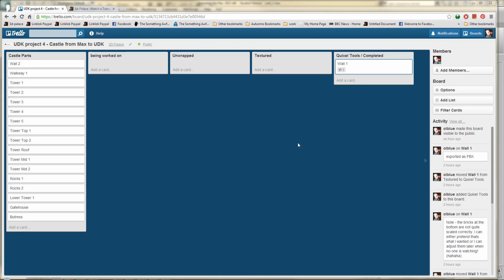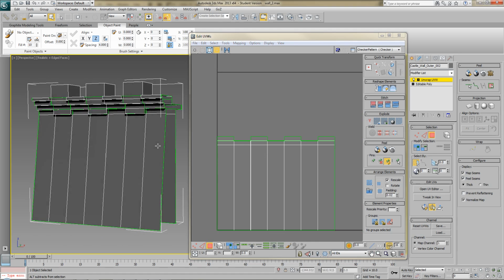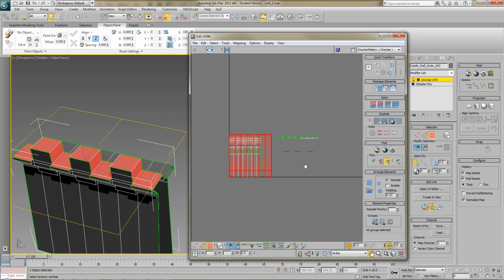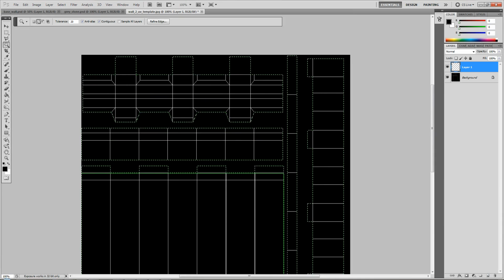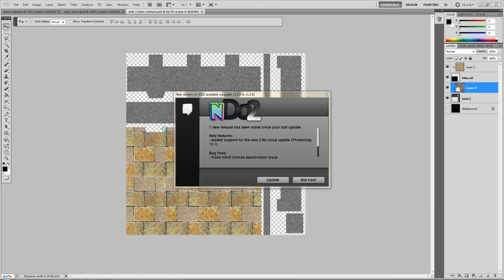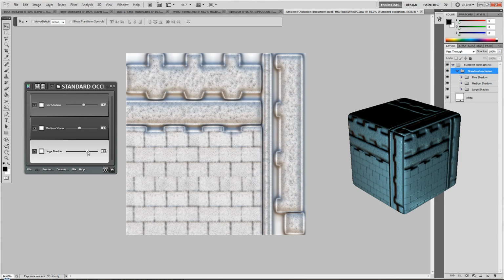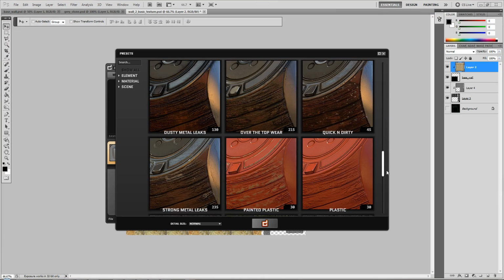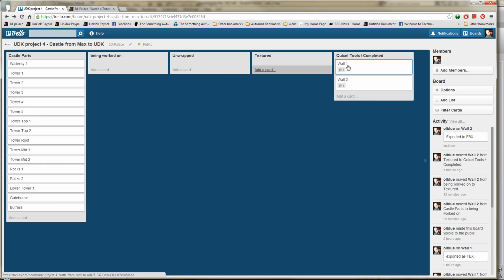003 wall 2